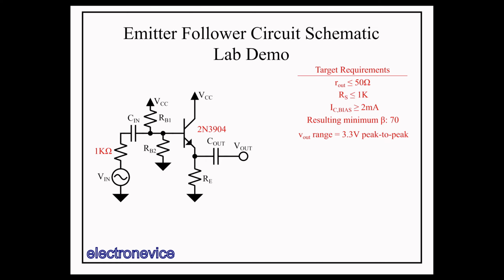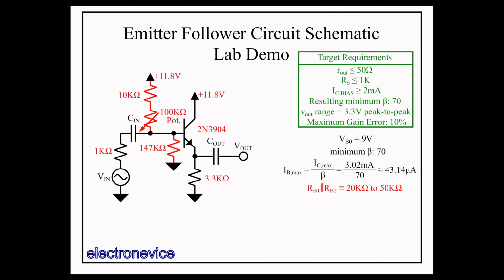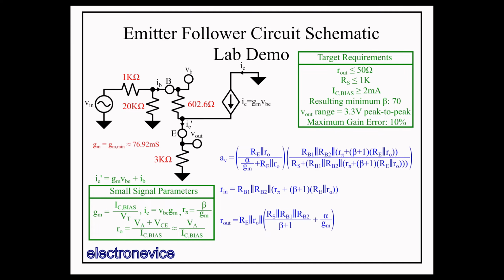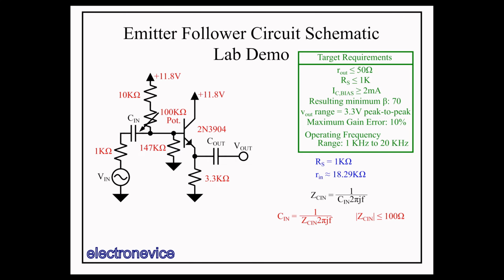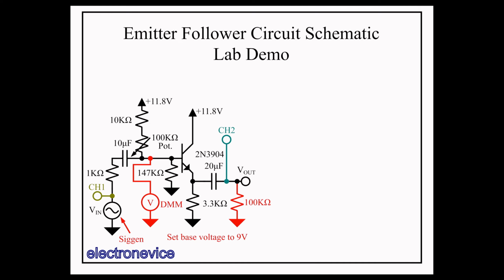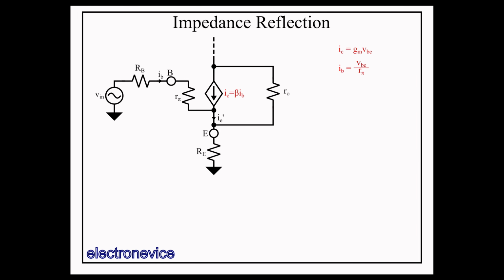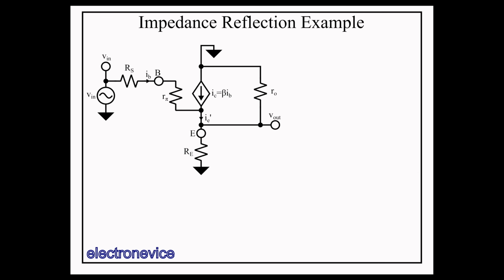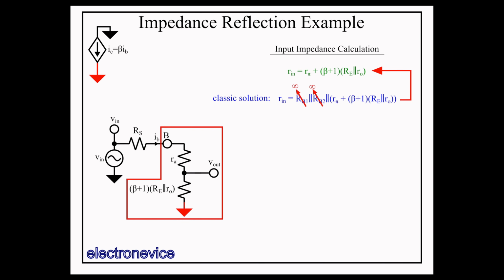The Emitter Follower Amplifier Part 2 [Transistor TS 6]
Transistor tutorial series episode 6. In this episode we design an emitter follower bipolar junction transistor (BJT) amplifier circuit and demonstrate its properties in the lab.  Afterwards, we introduce the concept of impedance reflection and how it can make some transistor-level analysis much simpler.

Concepts discussed:
    - design of an emitter follower based on a set of requirements
    - demonstration of gain and output impedance of the emitter follower circuit
    - demonstration of nonlinear effects with high-current loads
    - impedance reflection introduction
    - impedance reflection example circuit

00:00 Intro
00:39 Emitter Follower Design
15:38 Lab Demo Small Signals
19:38 Lab Demo Large Signals
23:11 Impedance Reflection Derivation
27:04 Impedance Reflection Example
31:29 Outro

This video is part of the transistor tutorial series, a series that explores the fundamentals of transistors including BJT, MOSFETS, and JFETs